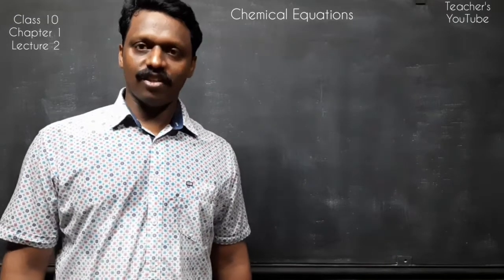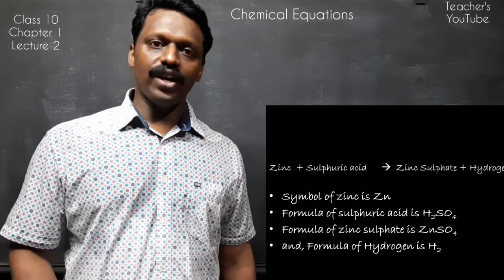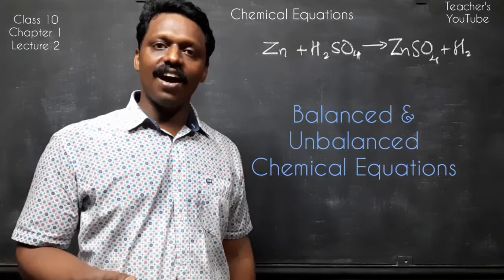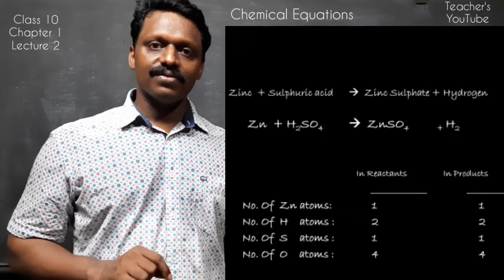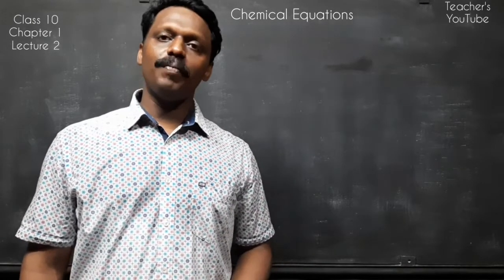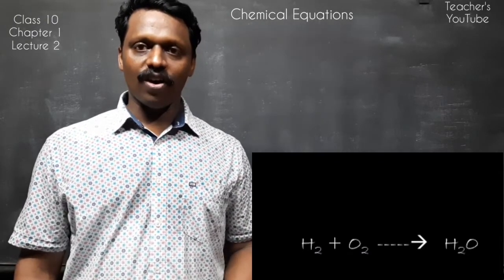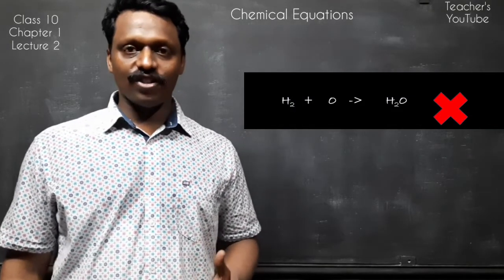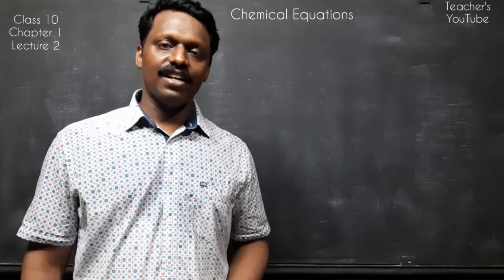Class 10 Chemistry | Chemical Reactions & Equations | Chapter 1 | Lecture 2 - Chemical Equations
This lecture in chemistry for class tenth discusses about what are chemical equations, how to write a chemical equation. What are balanced & unbalanced chemical equations and the law governing a balanced equation.